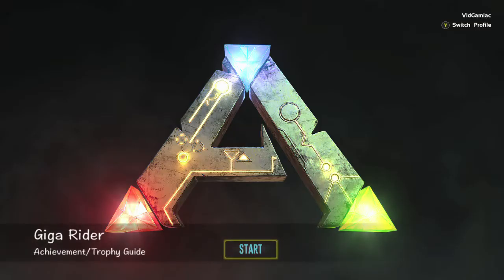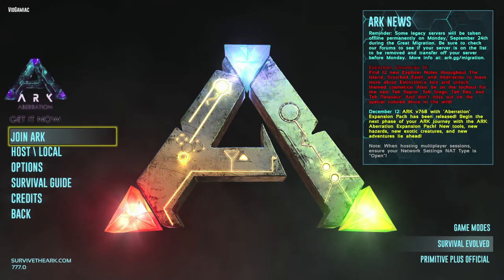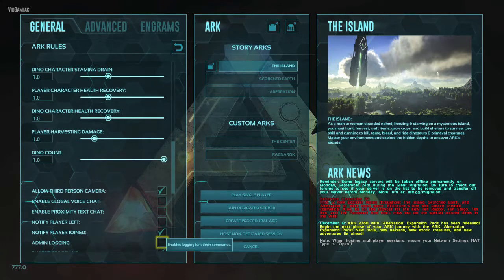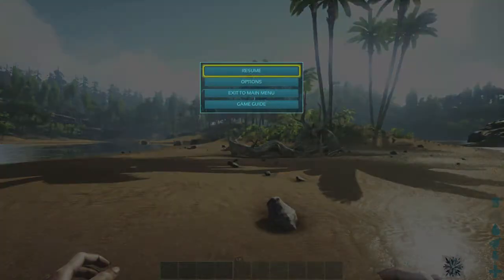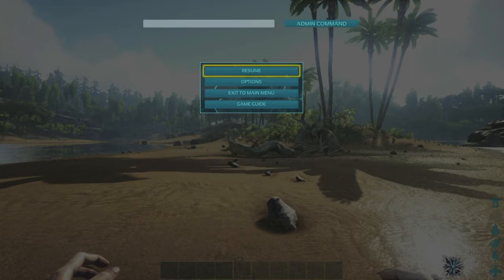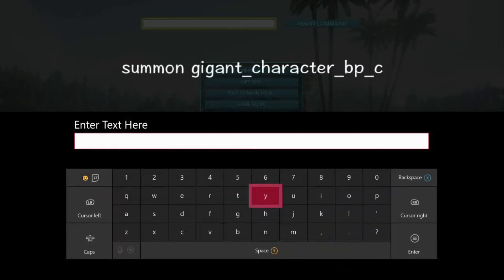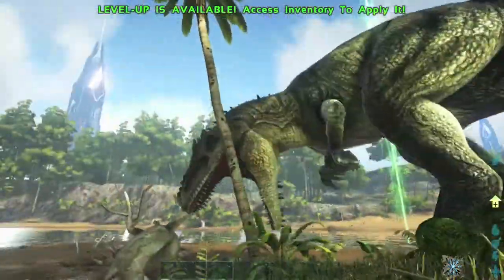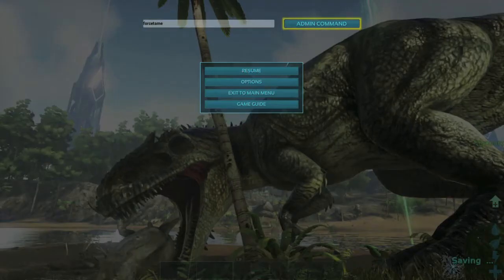ARK: Survival Evolved - Giga Rider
Giga Rider - Ride a Giganotosaurus.

Admin Command:
summon gigant_character_bp_c
forcetame